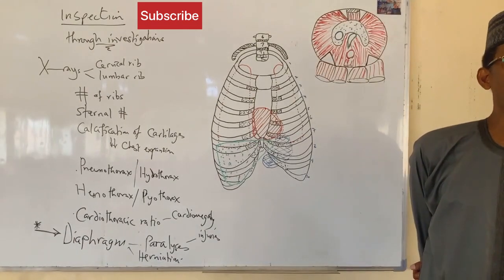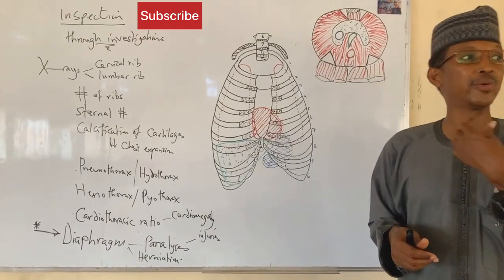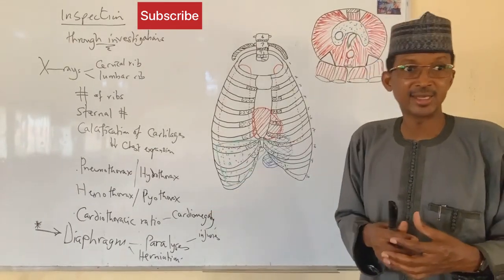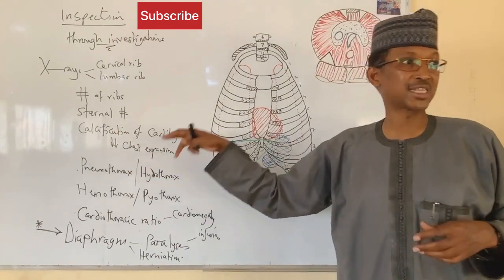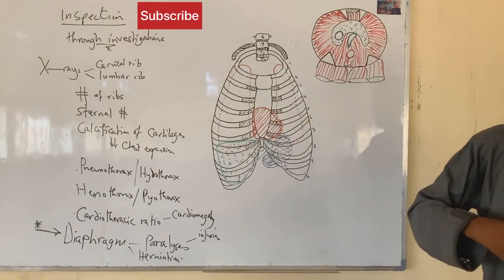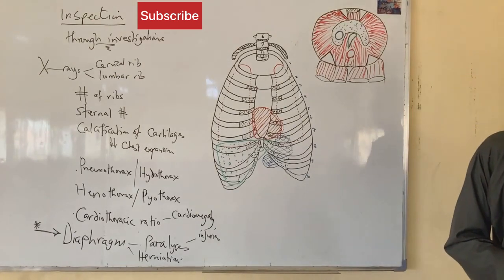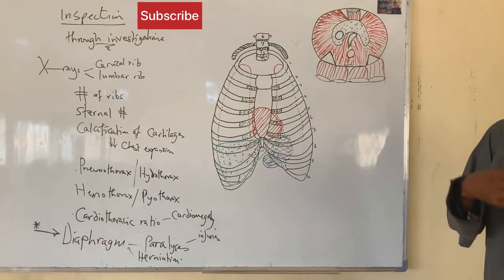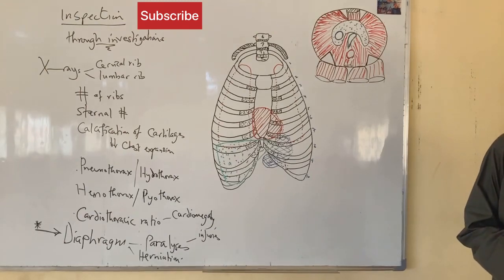Clinical Anatomy of the Thorax: Inspection of the thorax through X-Rays